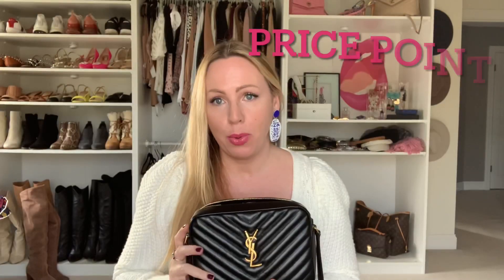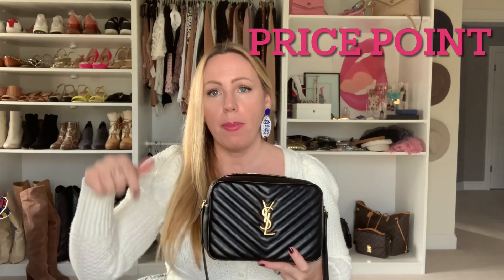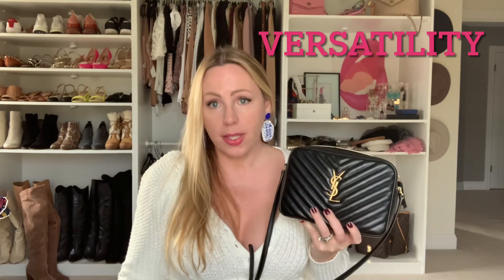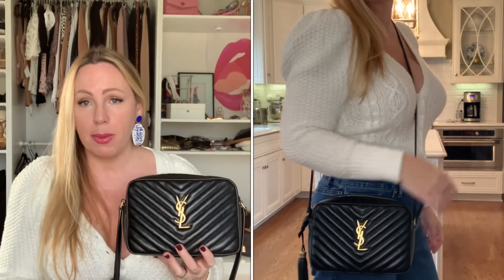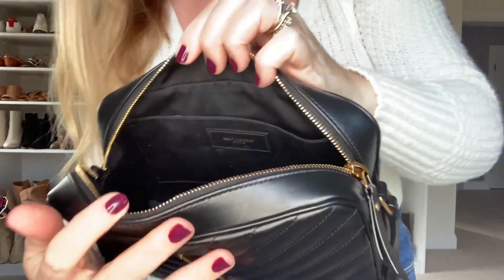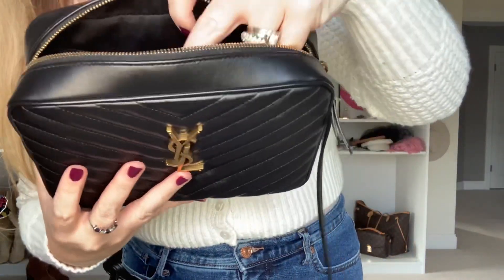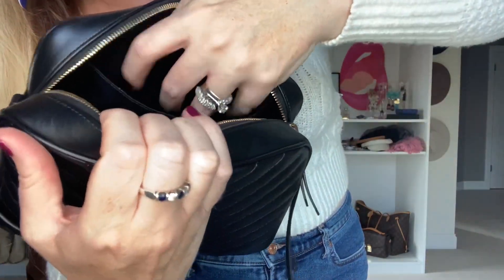YSL Camera Bag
Full review and WIMB